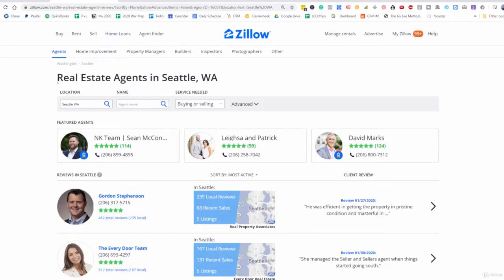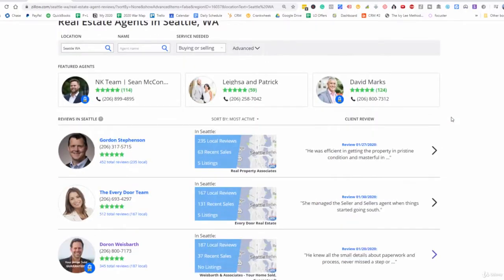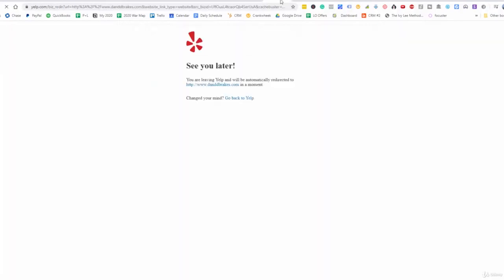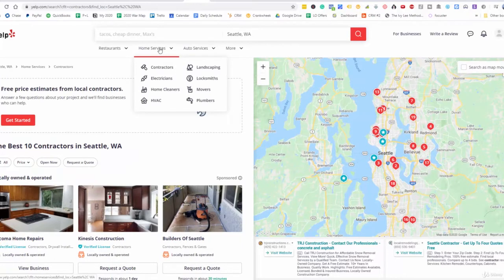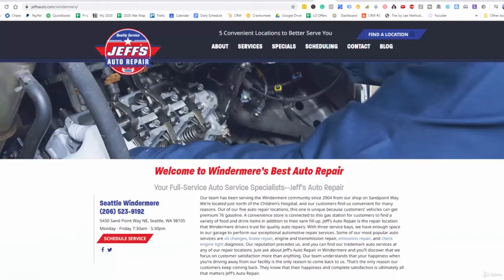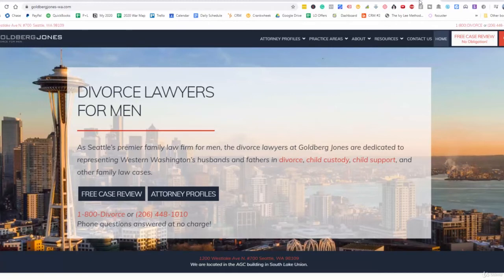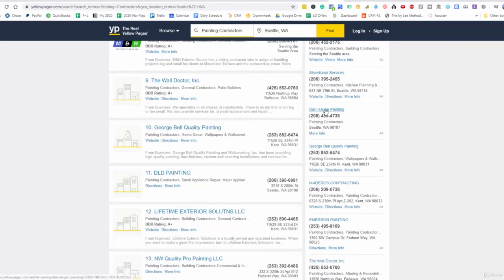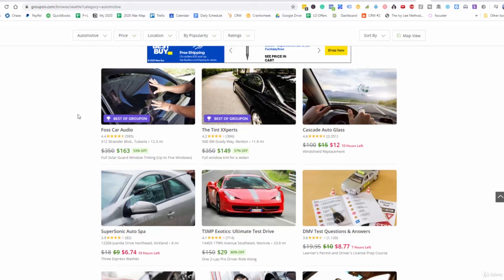6. How To Find Hot Leads Part 3